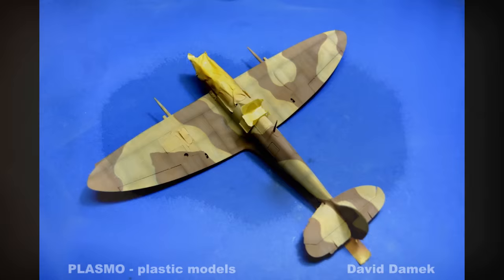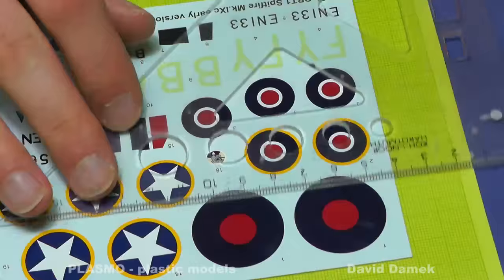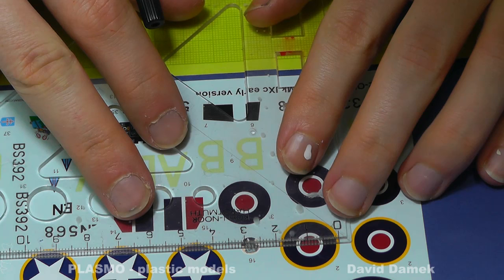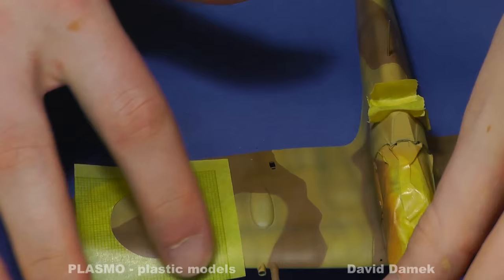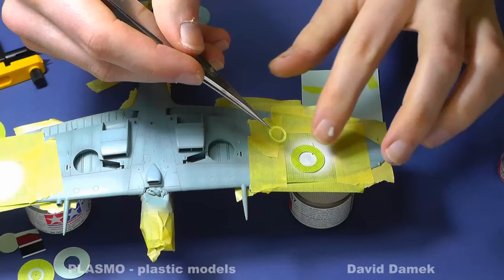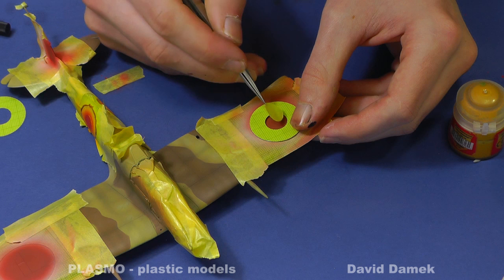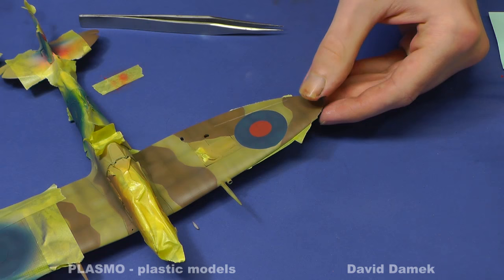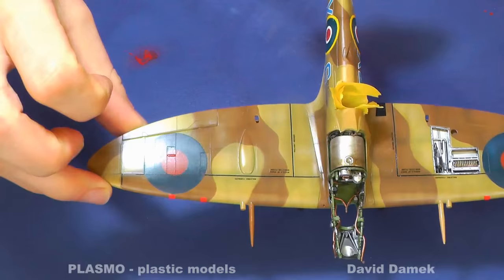How to paint and create stencils RAF roundels - Great Guide Plastic Models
David Damek

Used colors
Yellow it was mr. hobby 113,
White it was Tamiya XF-2,
Red it was Citadel Base: Mephison red + Citadel Base: Averland Sunset,
Blue it was tamiya xf-8 + xf-2 + xf-25